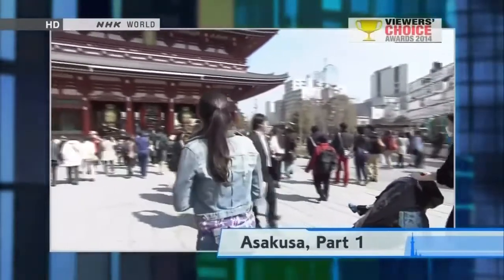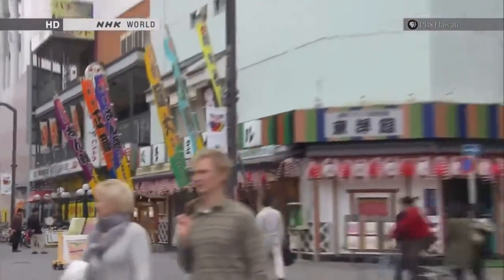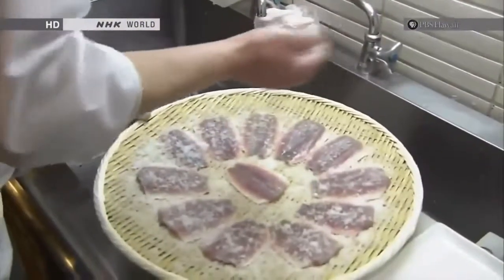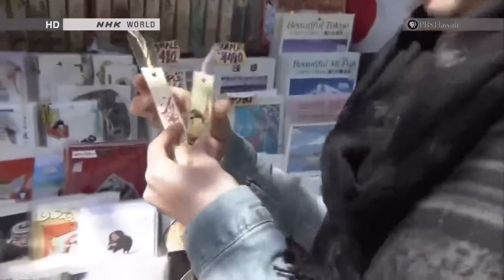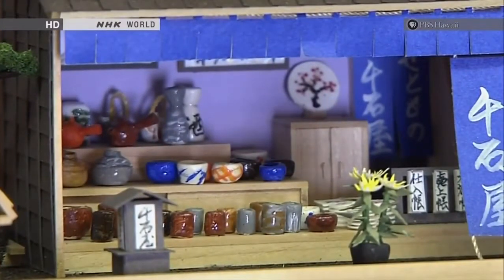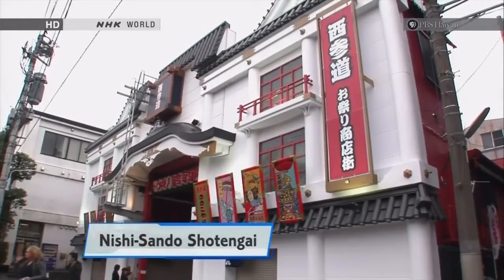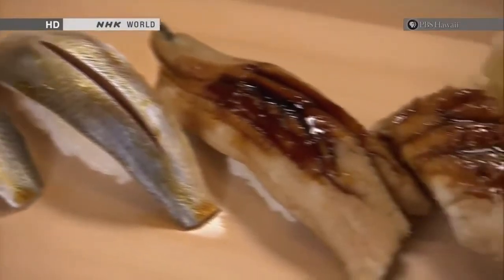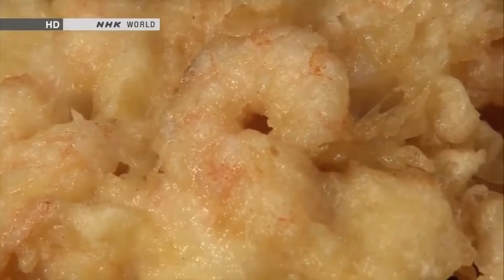[Tokyo Eye] Asakusa Part1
full video - full video -

full video -

full video -